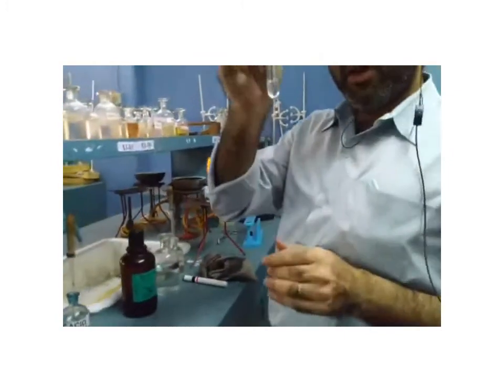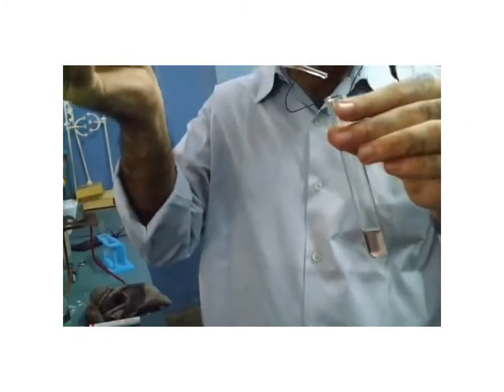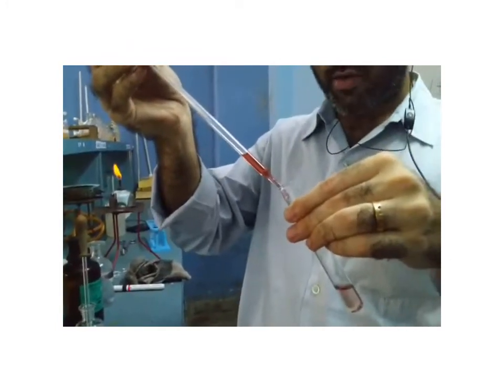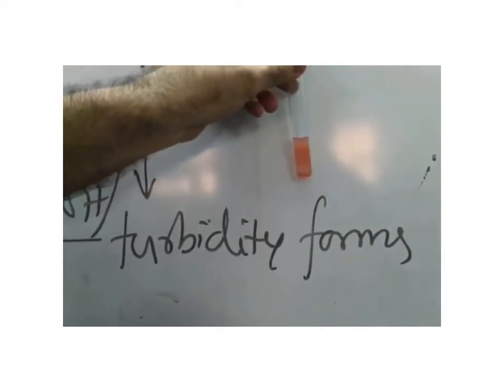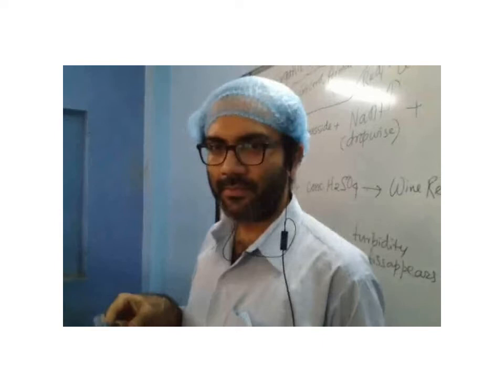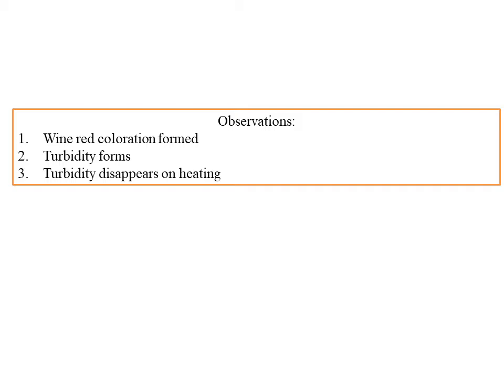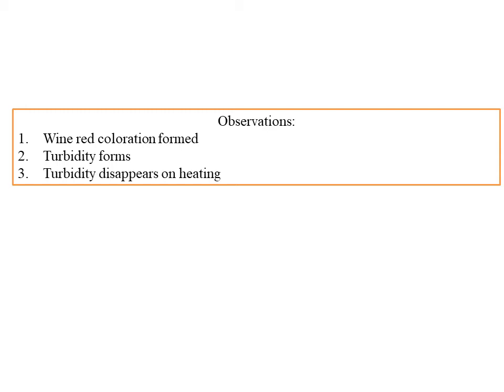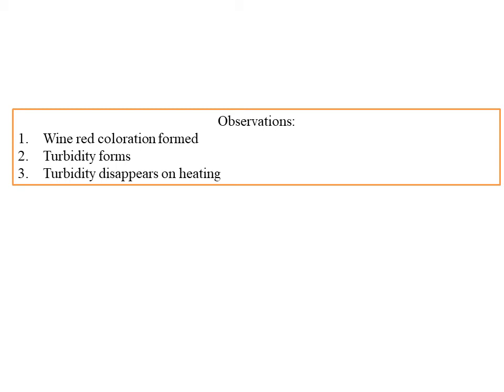Class12 Lab Sessions_part2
Glycerol with phenol, followed by dilution and effect of heat